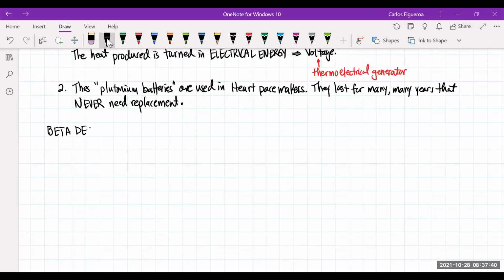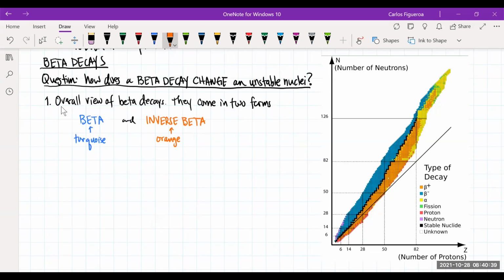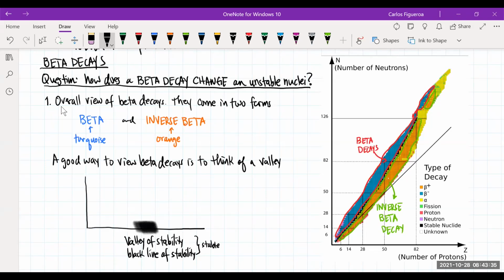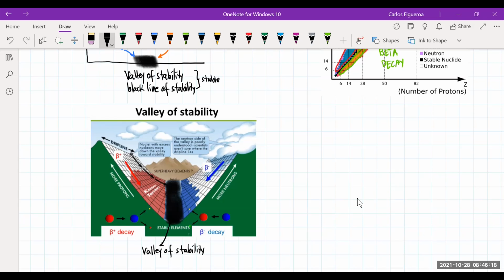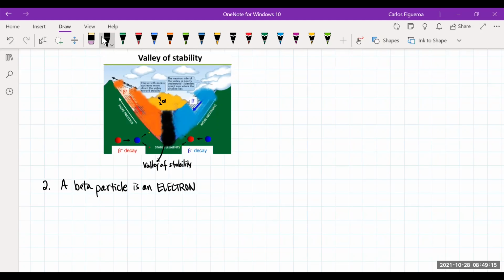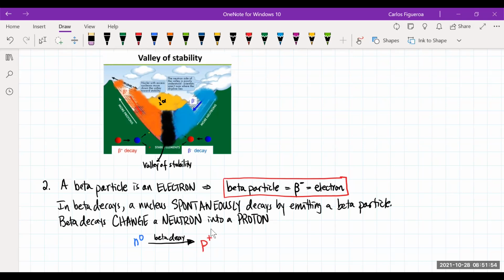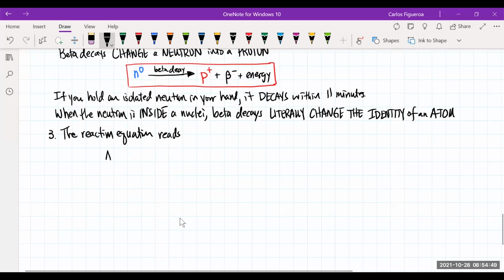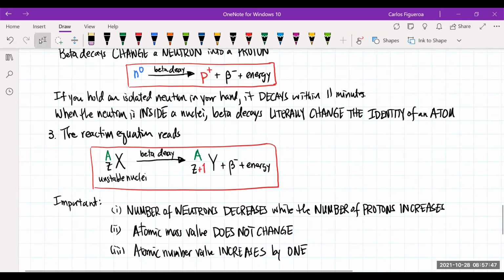Phys 10 Lecture 8.7: The characteristics of beta decays (blue band)